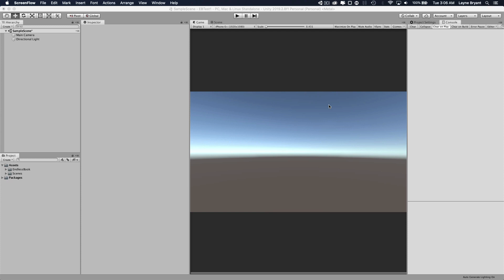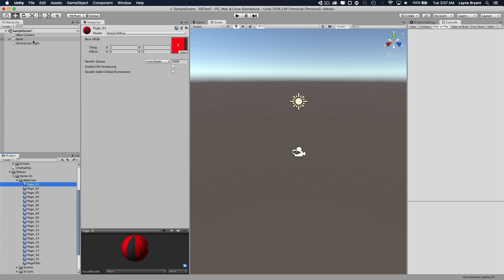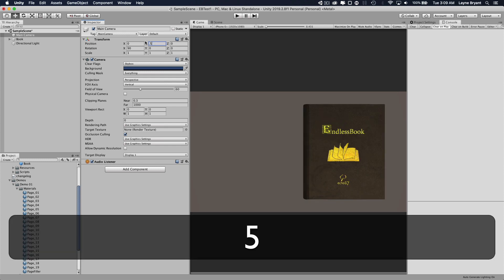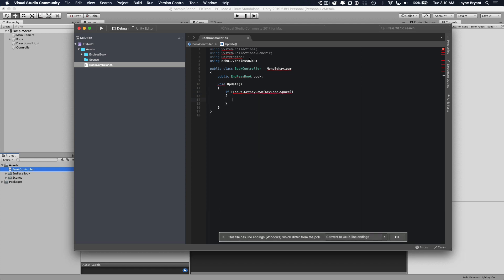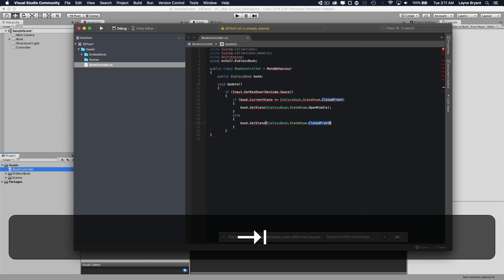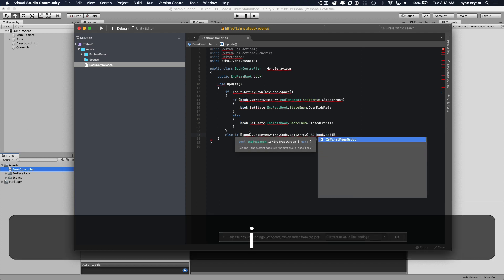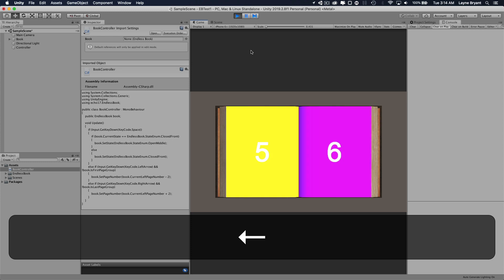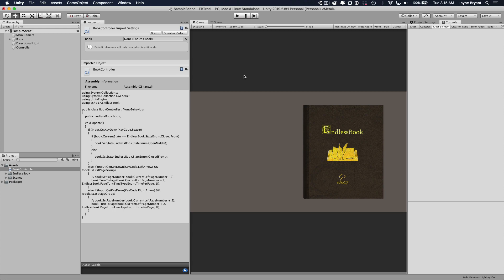EndlessBook QuickStart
A brief introduction to setting up a scene with EndlessBook, including a basic script to control setting states and turning pages.